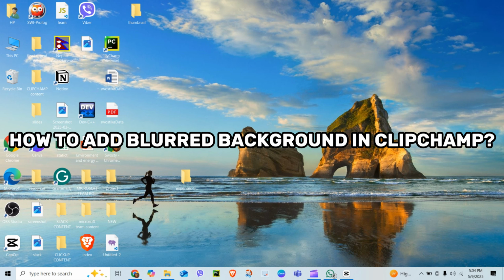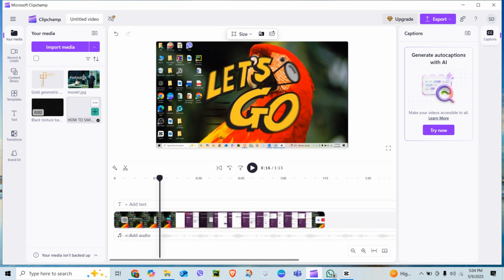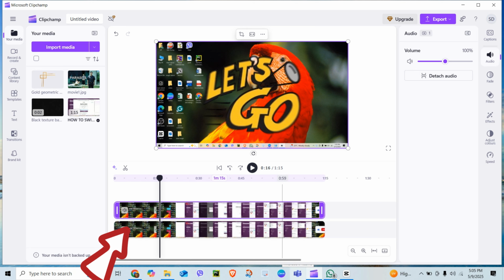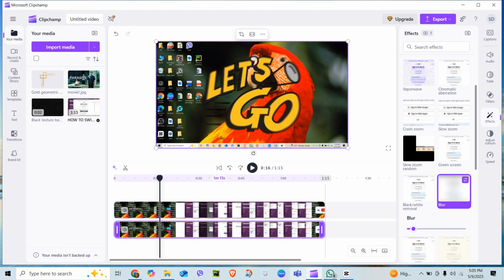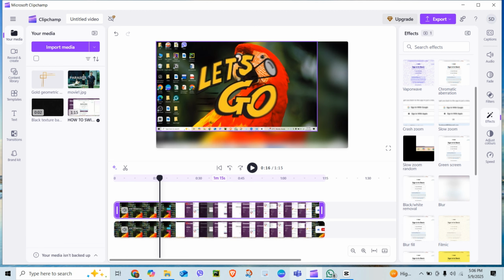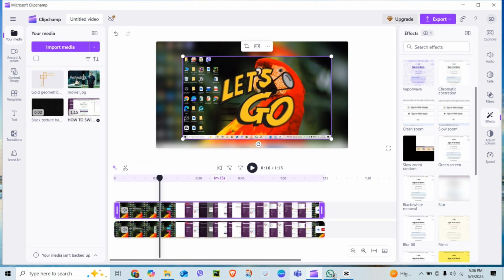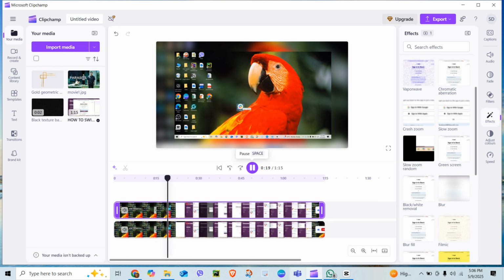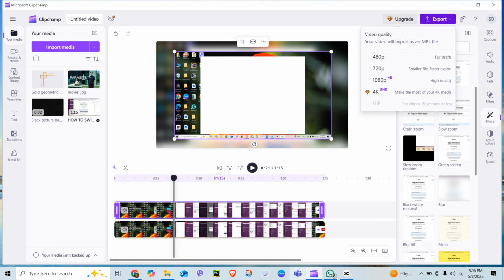How to add Blurred Background 2025?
Want to make your videos look more professional by blurring the background? In this quick and easy tutorial, I’ll show you exactly how to blur background in Clipchamp using built-in tools. Whether you're editing a talking head video, product demo, or vlogs, learning to blur the background in Clipchamp can help keep the focus on your subject and give your content a polished look. You’ll learn step-by-step how to use the blur effect, remove distractions, and enhance your visuals with just a few clicks. No advanced editing skills required! This tutorial is perfect for beginners and content creators looking to improve their video quality using free video editing tools. If you’ve ever asked how to blur background in Clipchamp without green screen or how to apply blur effect in Clipchamp, this is the guide for you.